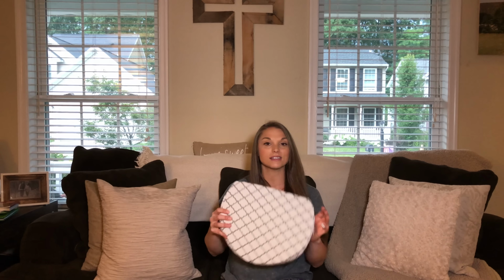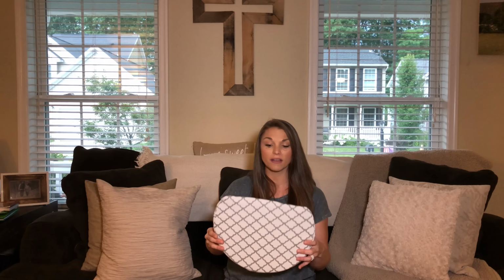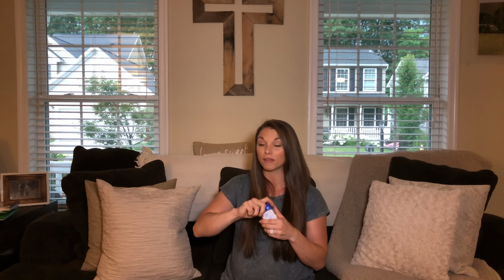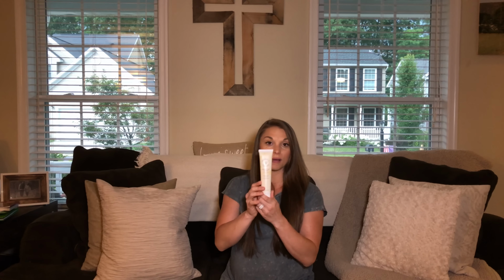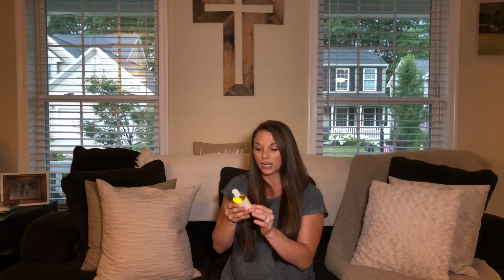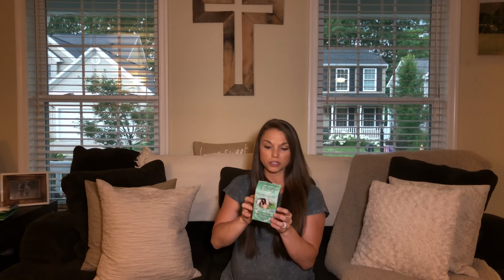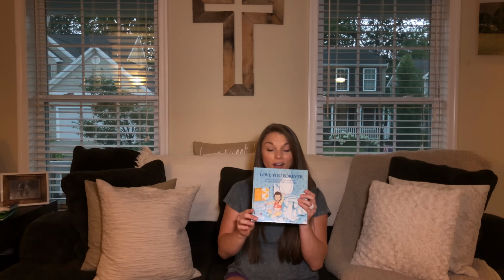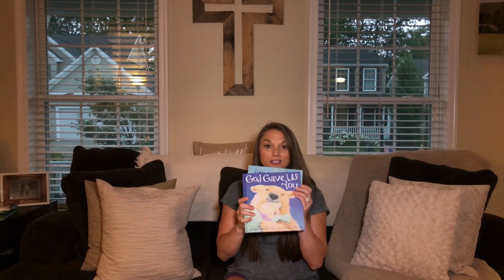Second Trimester Must Haves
Dove Body Scrub

Sugar Free Tums

Burts Bees Mama Bee’s Leg and Foot Cream

Burts Bees Mama Bee’s Body Oil

Baby Bargains Book

Love you Forever

God Gave Us You

Guess How Much I Love You